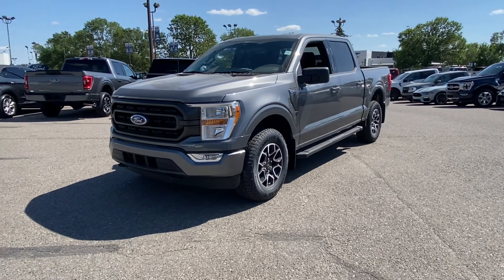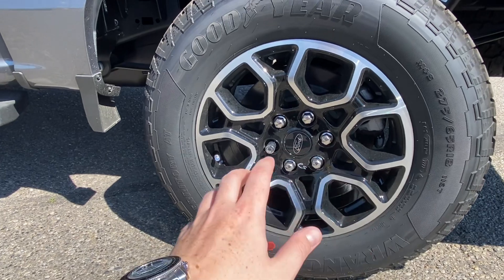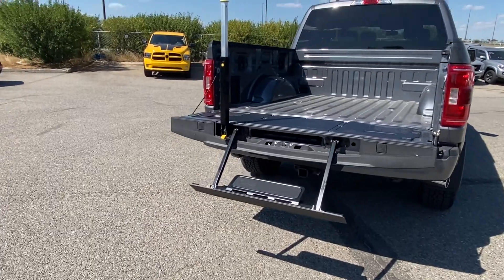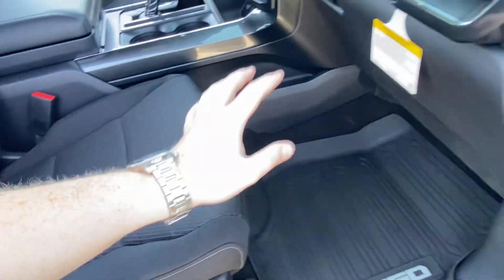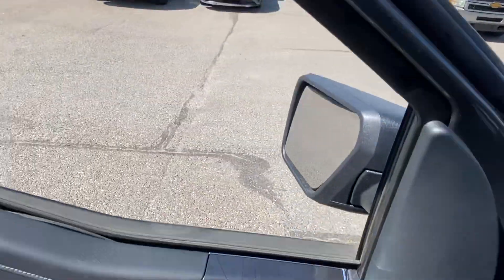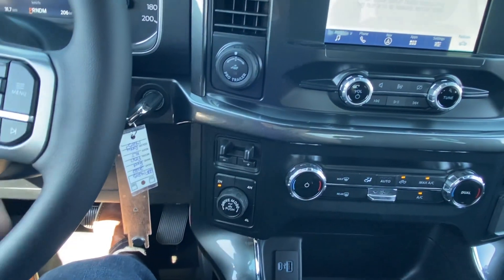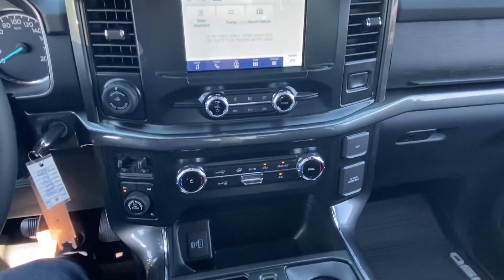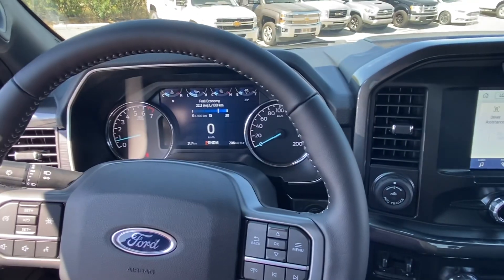2022 F-150 XLT!